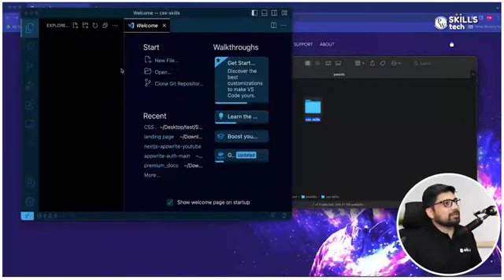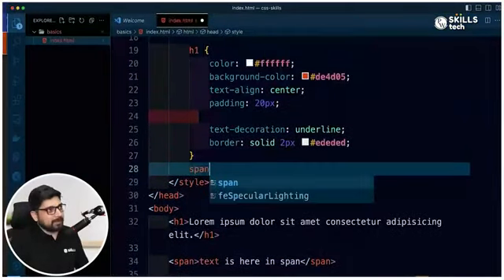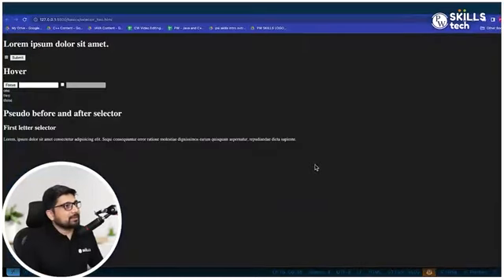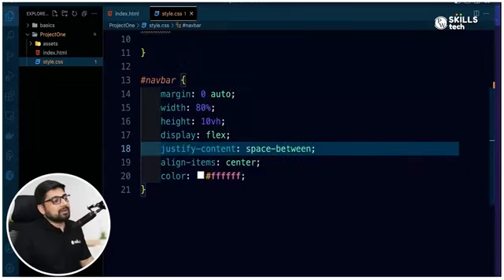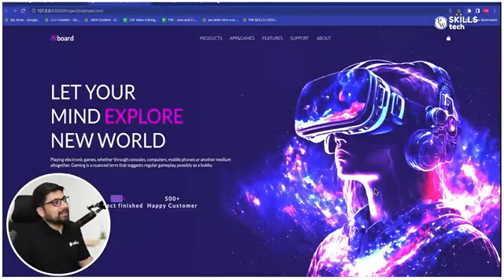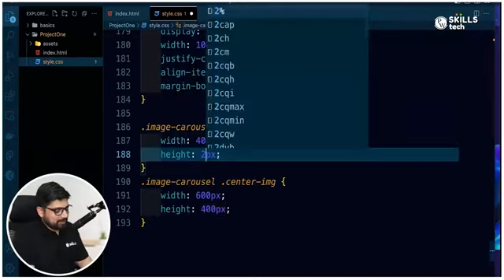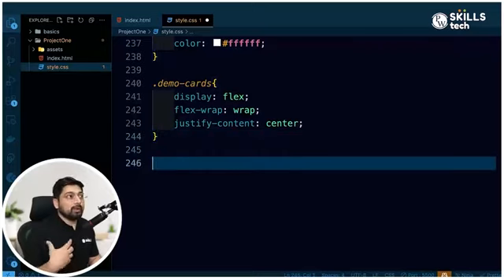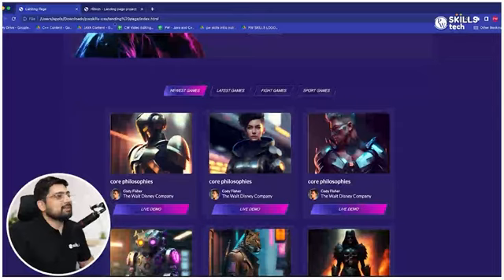css crash course